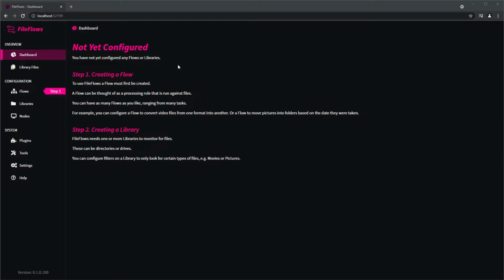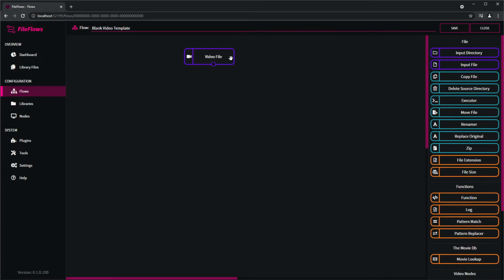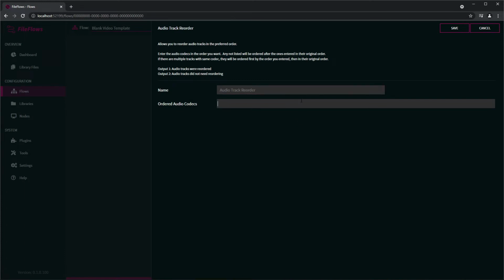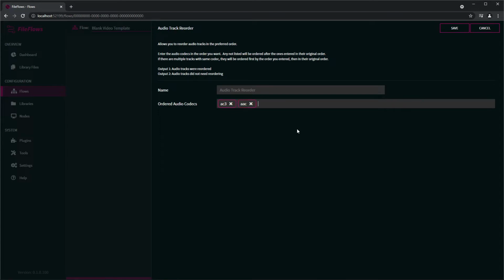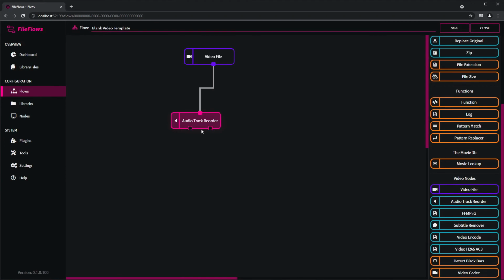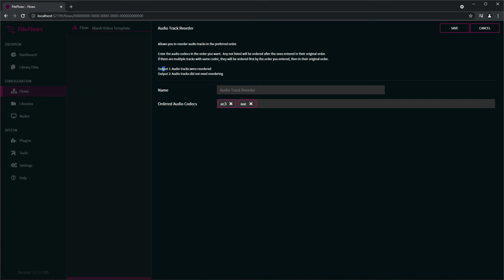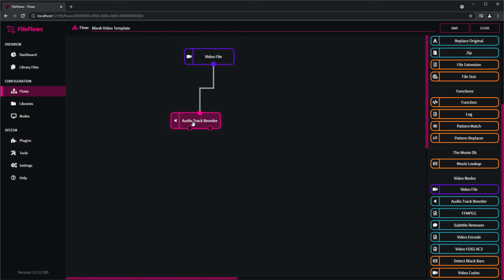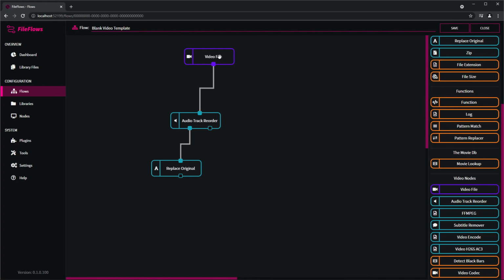FileFlows - Reorder Audio Tracks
How to quickly reorder audio tracks using FileFlows.

This lets you take a video file, and place any audio tracks you prefer before others.   In this example, we order AC3 and then AAC before any other tracks in a video file